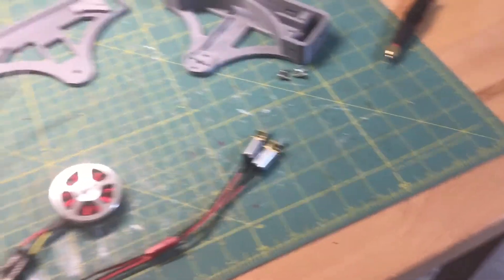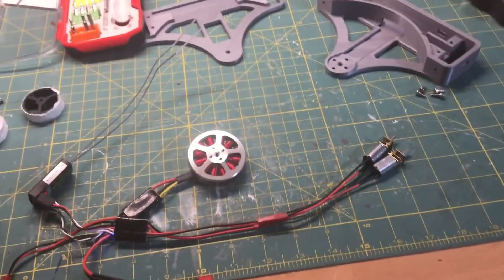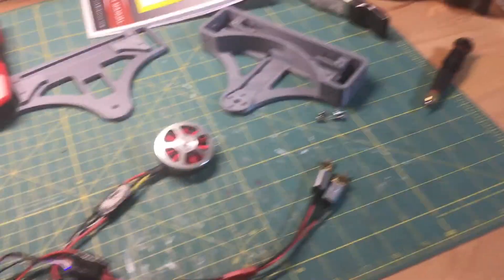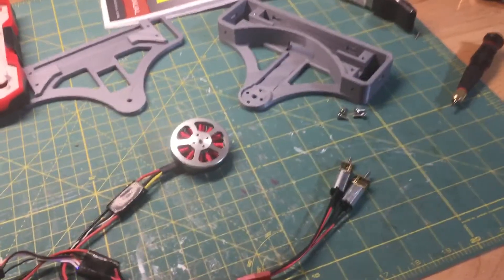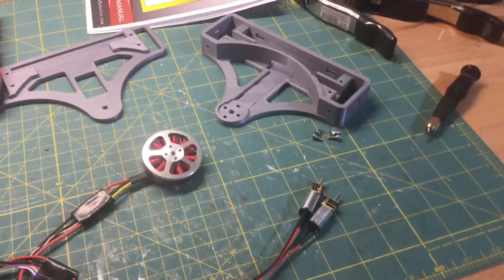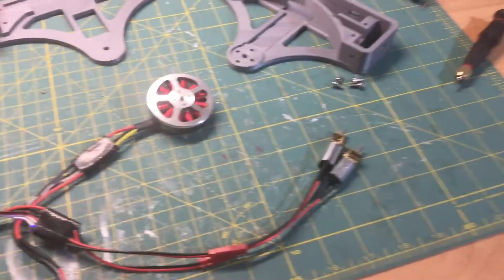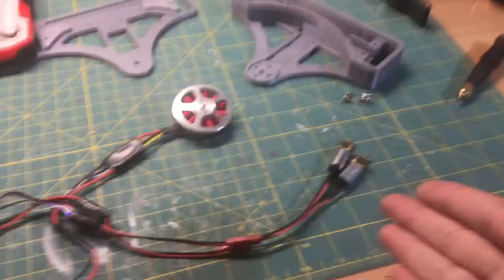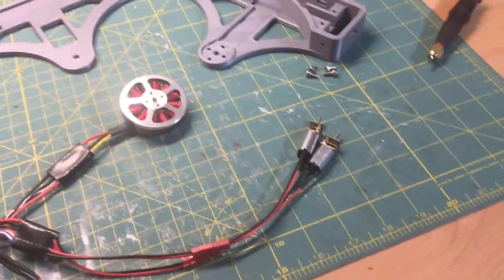Luma’s Weed Whacker P1 electronics testing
This shows why I made Luma’s Plow P1